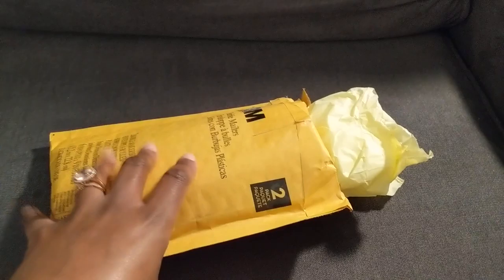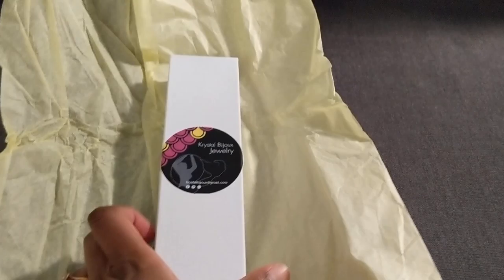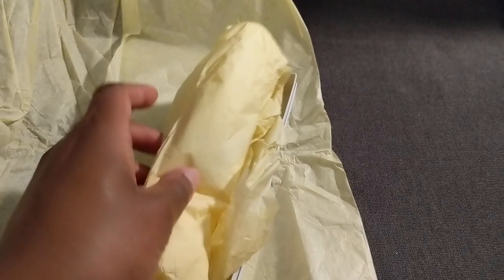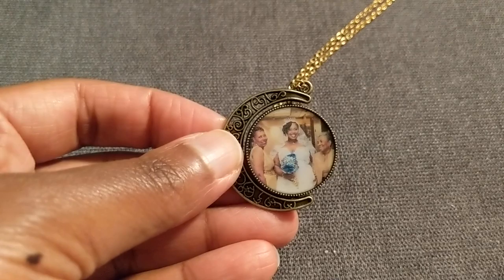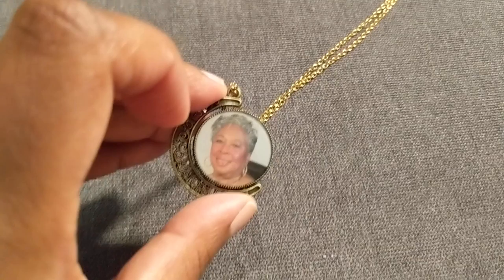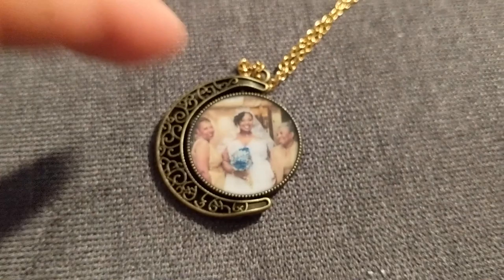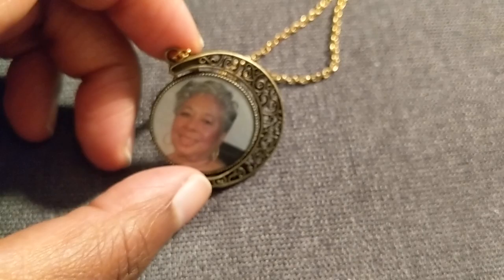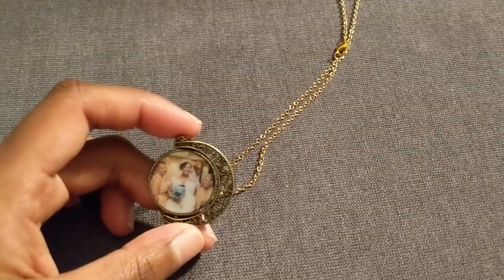Krystal Bijoux Jewelry Photo Necklace Locket